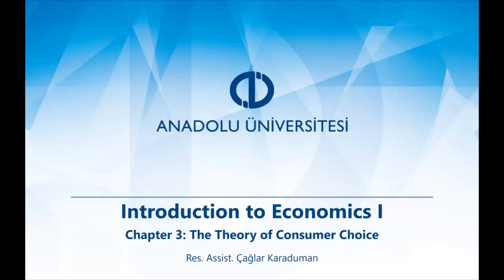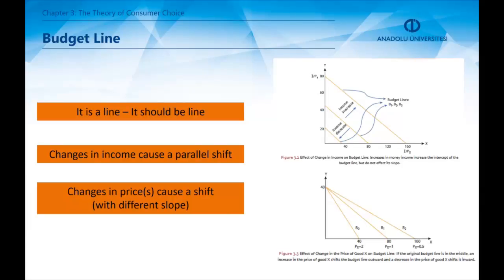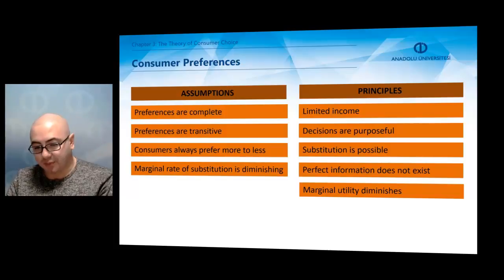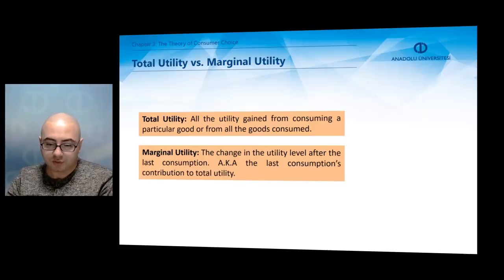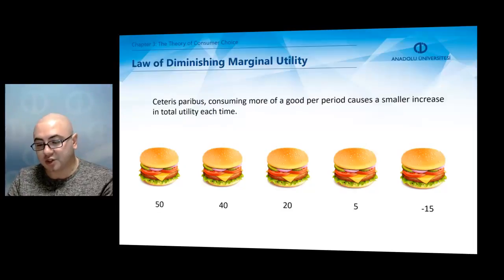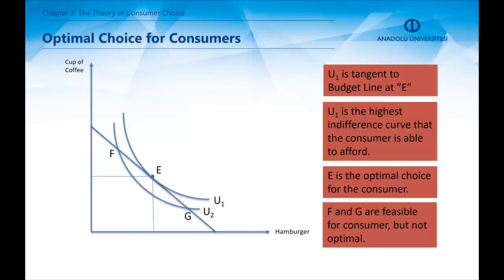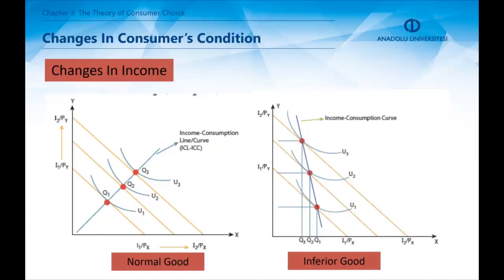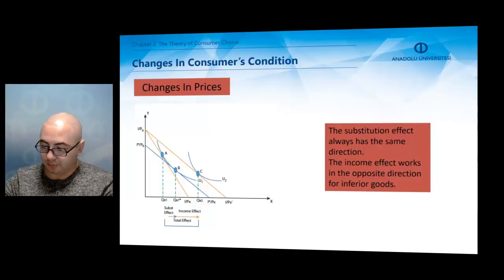INTRODUCTION TO ECONOMICS I - Unit 3 Chapter Summary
Deal with questions such as “How does a consumer decide what to buy?” “What are the trade-offs faced by him while making such decisions?” “How do the decisions change with changes in factors such as price, incomes, interest rates, etc.?”
Understand the concepts of affordability and budget constraint
Derive indifference curves and explain how 3 they depict consumer preferences
Understand and interpret the impact of the changes in income and price on the consumer’s choice
Identify the income and substitution effects
Derive demand curves, and apply the theory of consumer choice to a few implications about household behavior